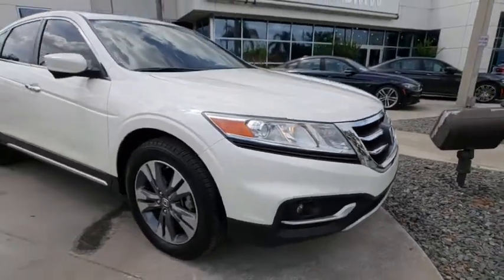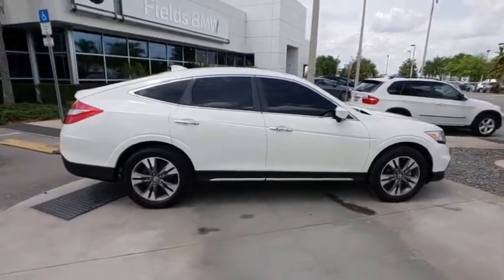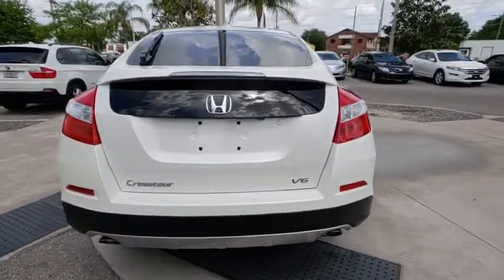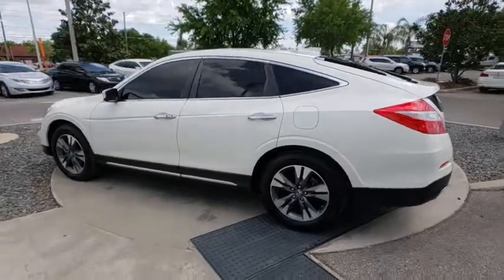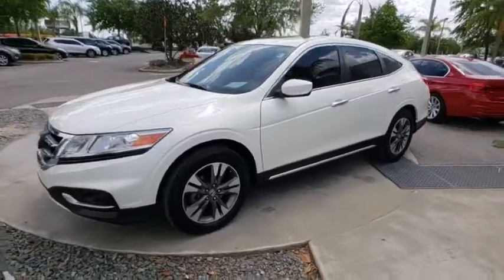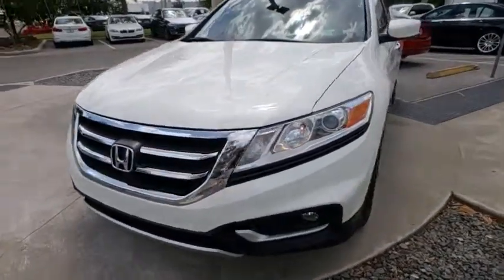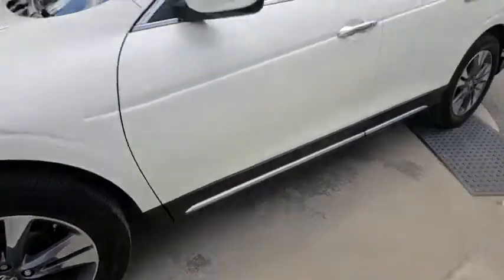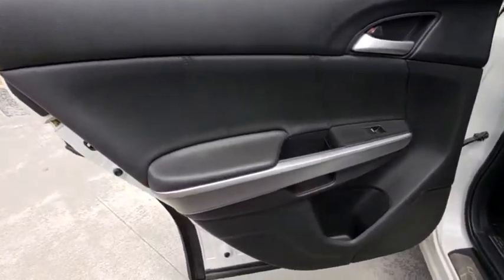2014 Honda Crosstour Kissimmee, Clermont, Orlando, FL SEF69837A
9750 S Orange Blossom Trail

CARFAX 1-Owner, ONLY 49,450 Miles! EX-L trim. EPA 30 MPG Hwy/20 MPG City! Nav System, Moonroof, Heated Leather Seats, Bluetooth, CD Player, iPod/MP3 Input, Aluminum Wheels, Back-Up Camera, Satellite Radio. READ MORE!KEY FEATURES INCLUDELeather Seats, Navigation, Sunroof, Heated Driver Seat, Back-Up Camera, Satellite Radio, iPod/MP3 Input, Bluetooth, CD Player, Aluminum Wheels, Keyless Start, Dual Zone A/C, Heated Seats, Heated Leather Seats. Rear Spoiler, MP3 Player, Keyless Entry, Privacy Glass, Steering Wheel Controls. Honda EX-L with White Diamond Pearl exterior and Black interior features a V6 Cylinder Engine with 278 HP at 6200 RPM*.EXPERTS REPORTKBB.com's review says Despite its unconventional looks, the Honda Crosstour's underpinnings are firmly rooted in the Honda Accord family sedan. On long stretches of open road, the Crosstour feels nearly as light and agile as its sedan-equivalent.. Great Gas Mileage: 30 MPG Hwy.BUY WITH CONFIDENCECARFAX 1-OwnerOUR OFFERINGSFields BMW South Orlando has a friendly and helpful sales staff, highly skilled mechanics, and multiple automotive industry awards. Our mission is to make every customer a customer for life, by consistently providing world-class service at our new and used BMW dealerships.Horsepower calculations based on trim engine configuration. Fuel economy calculations based on original manufacturer data for trim engine configuration. Please confirm the accuracy of the included equipment by calling us prior to purchase.